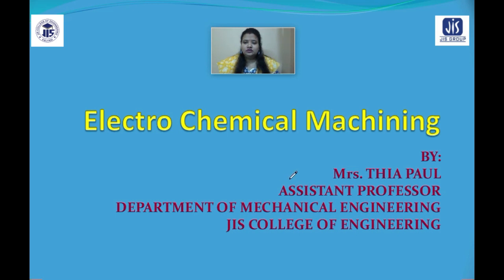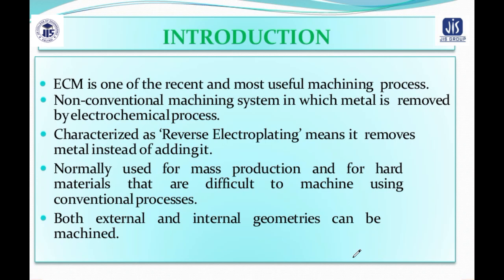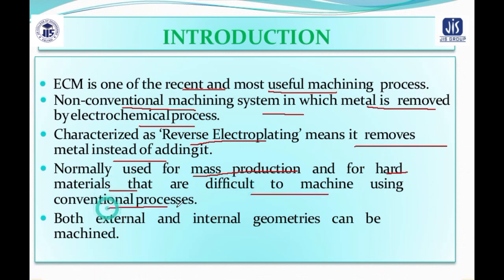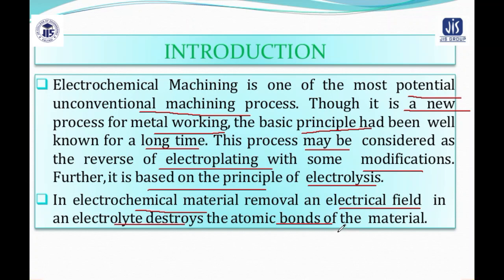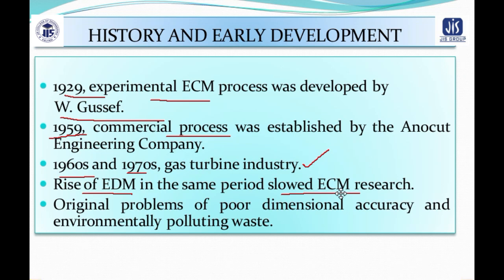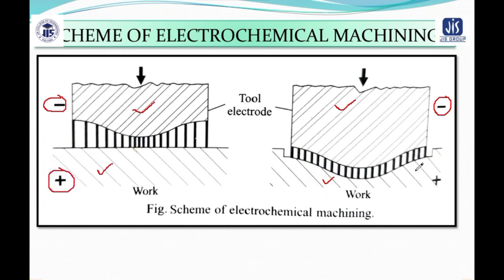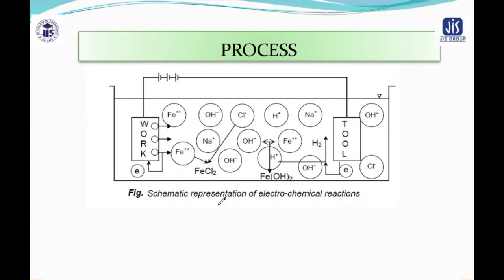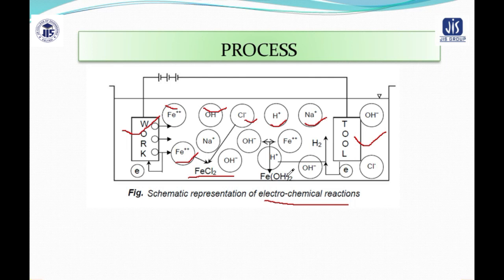Electro Chemical Machining (Working Principle) # Advanced Manufacturing Technology # Lecture 10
To understand the working principal of Electro Chemical Machining .  To analyze the effect of process parameters during machining.